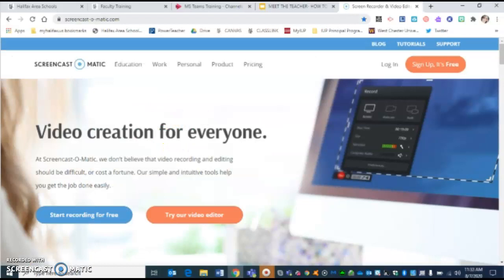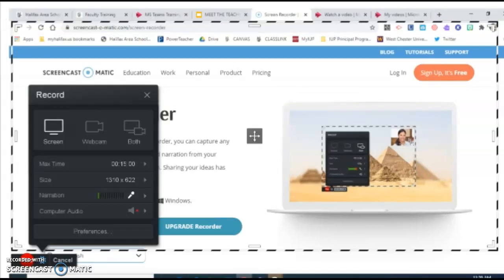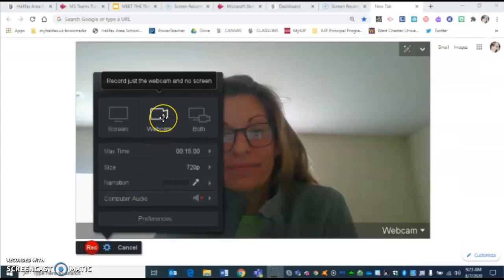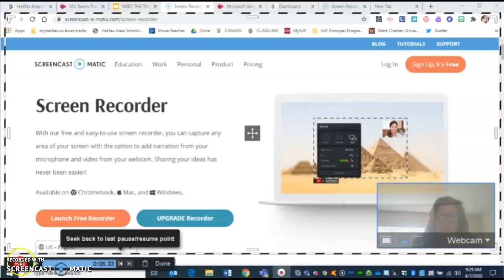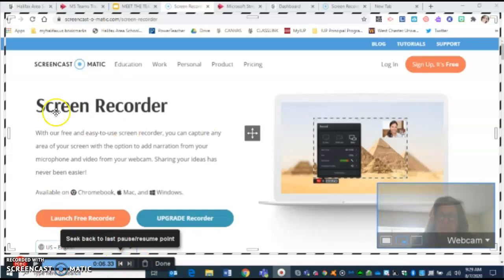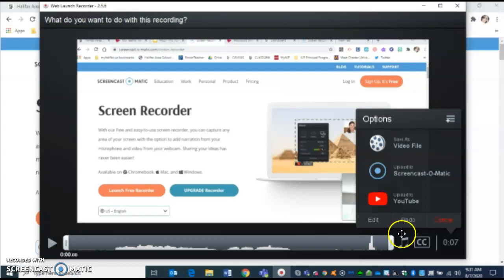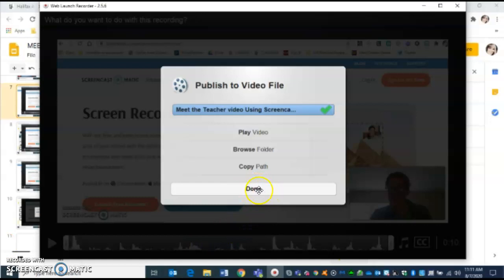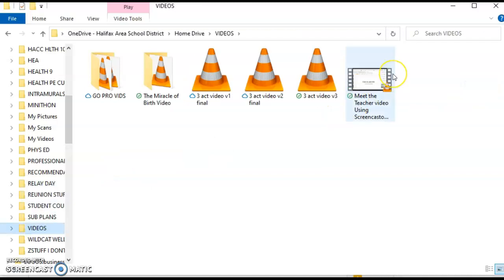Making teacher videos using Screencastomatic